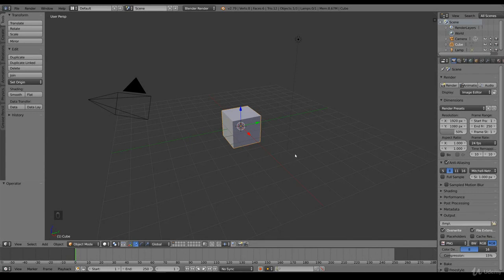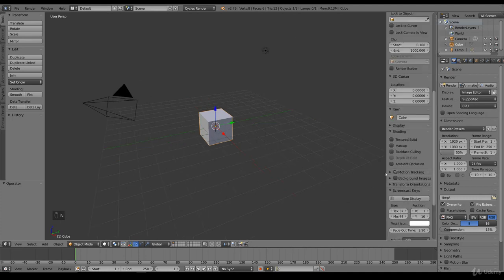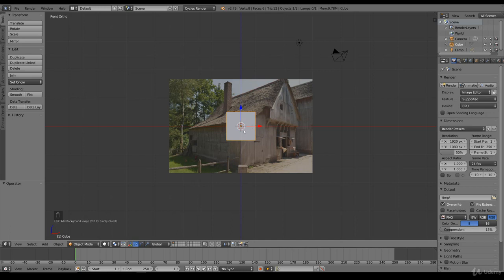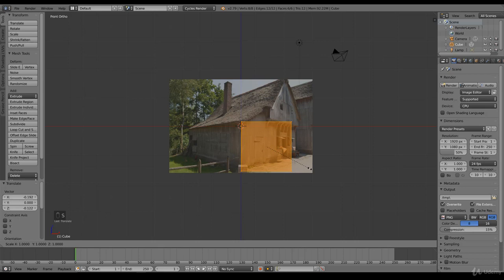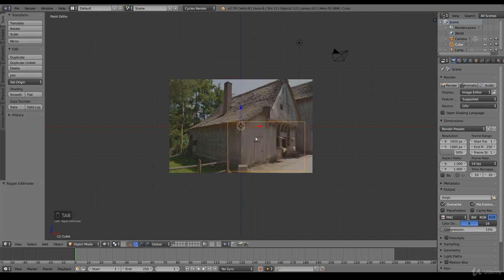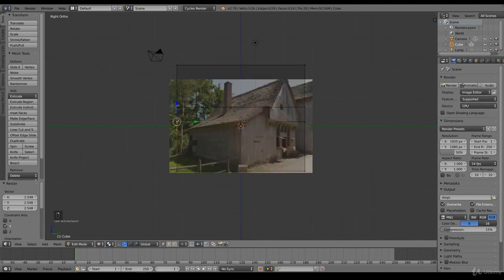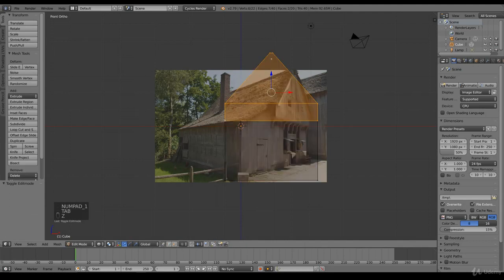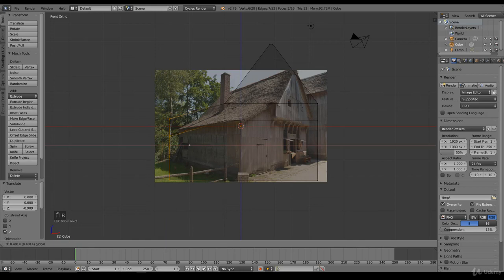2 Making a base